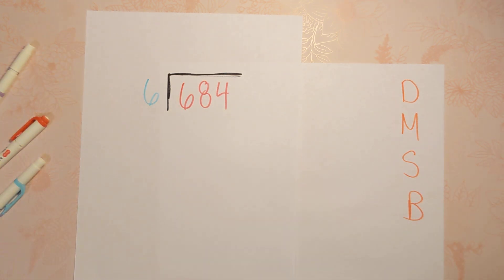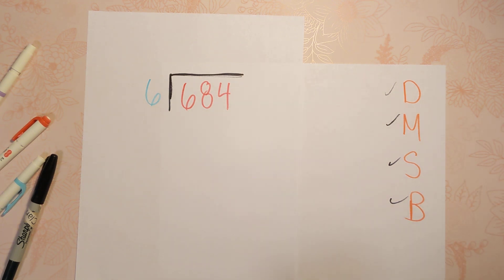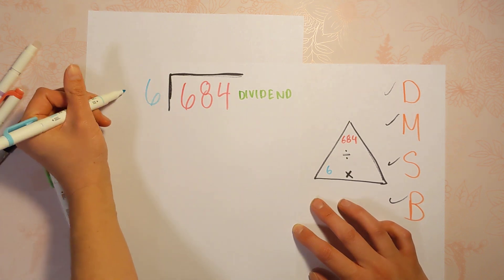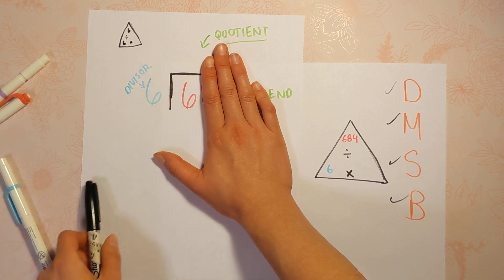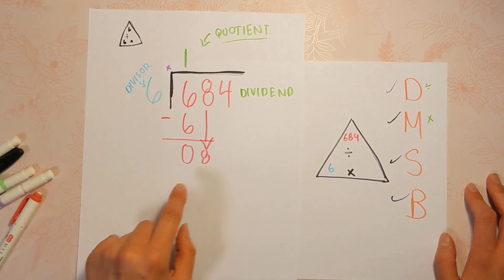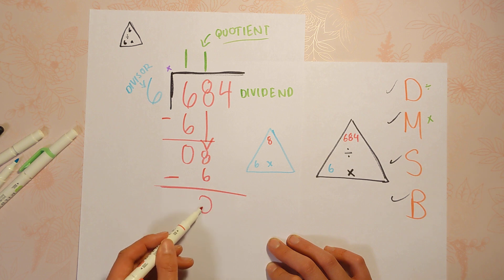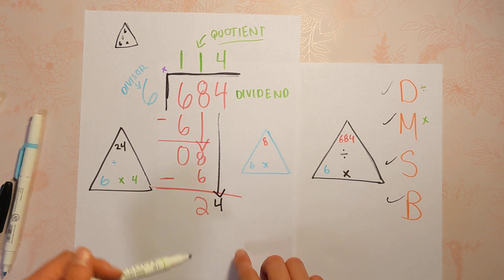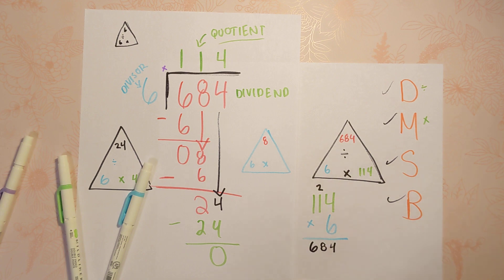How to do long division standard algorithm, 684/6 Question 4